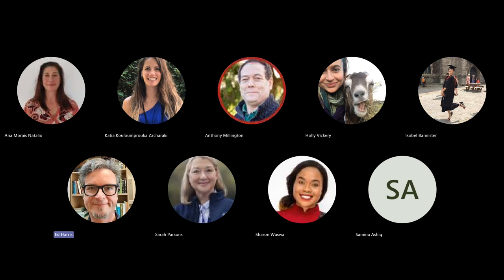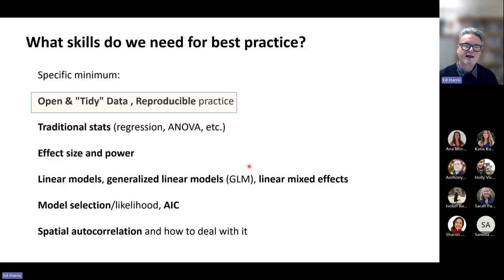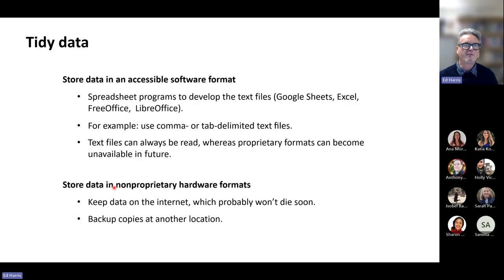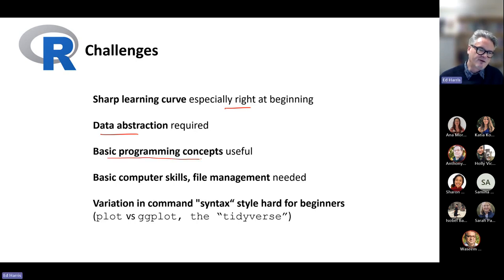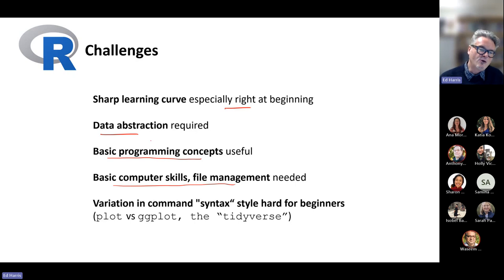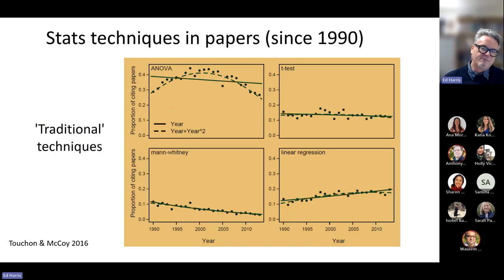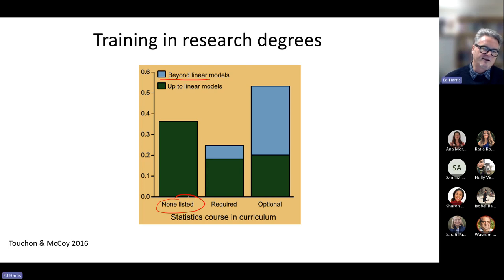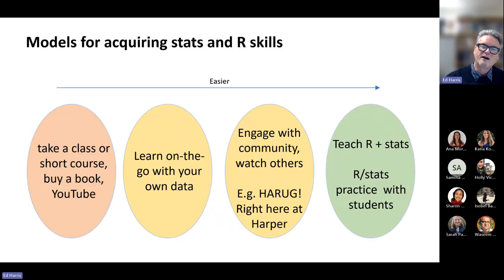2023-12-13 (Meeting #134) Beginning R and stats: what training do you want and need? (Ed H)